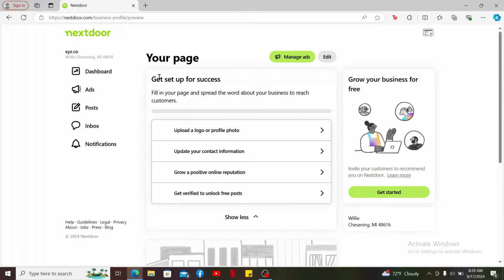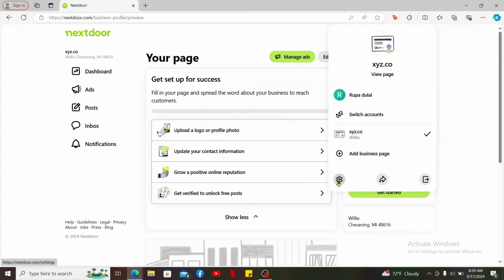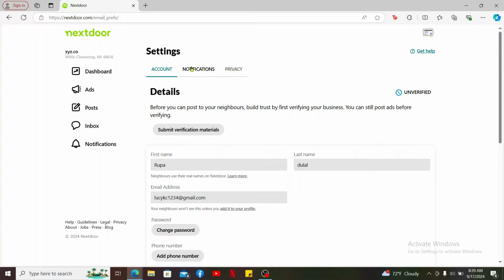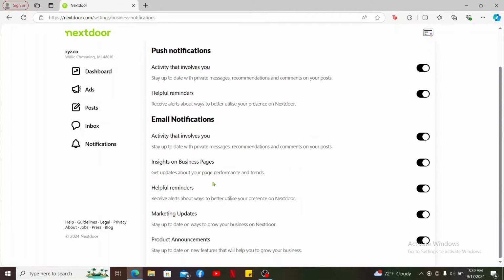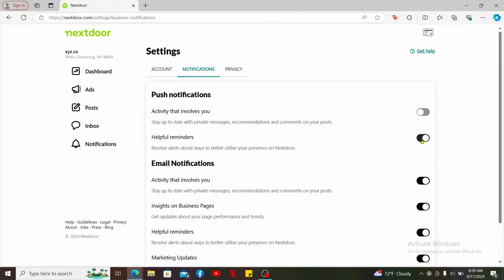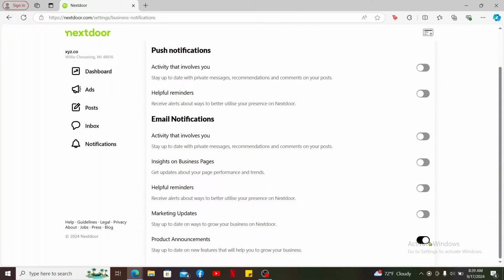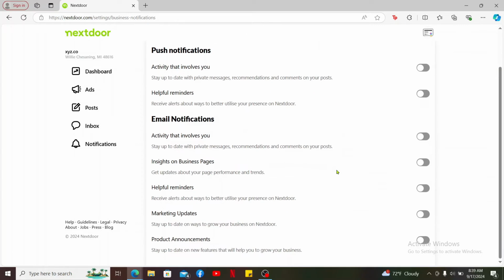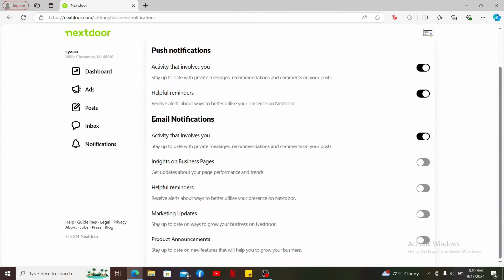How to Stop Nextdoor Email 2024?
In this video, I’ll show you how to stop receiving email notifications from Nextdoor. If you’re looking to reduce your inbox clutter or simply want to manage your communication preferences, this tutorial will guide you through the process.